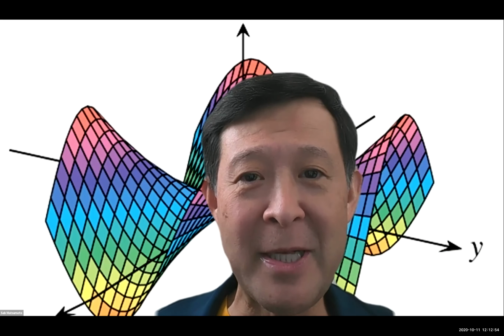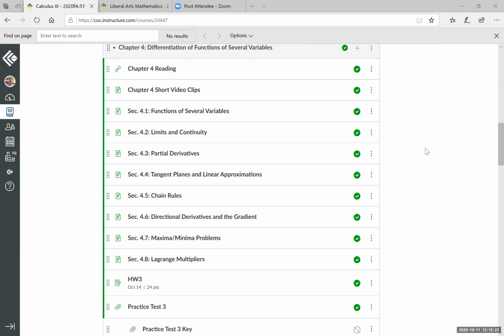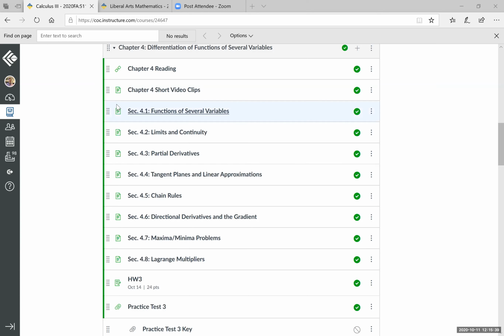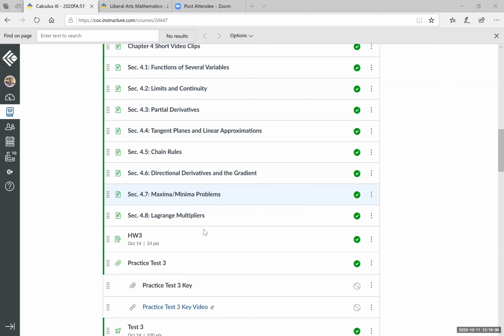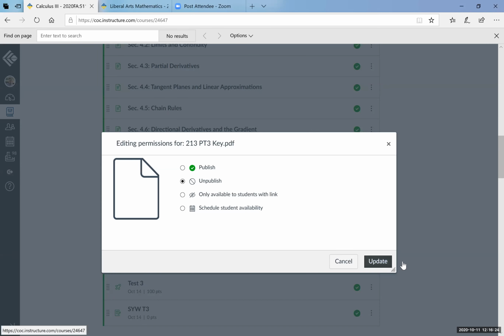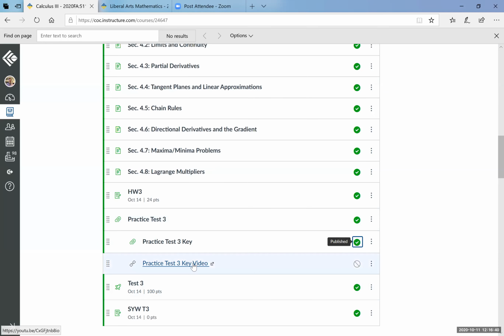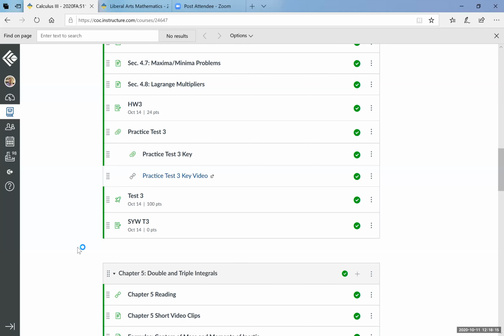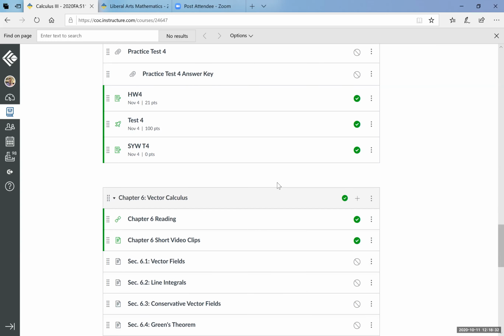213 Sunday Video 101120